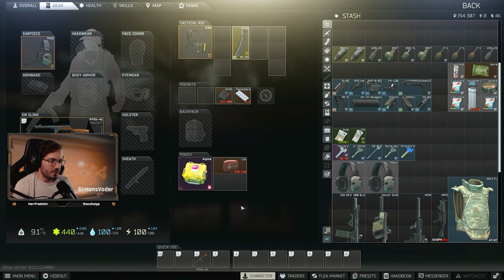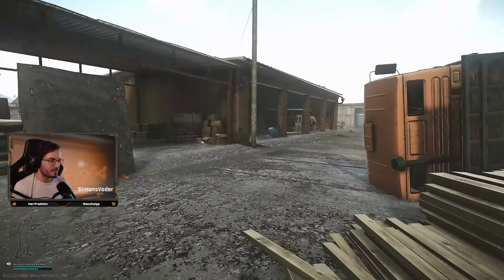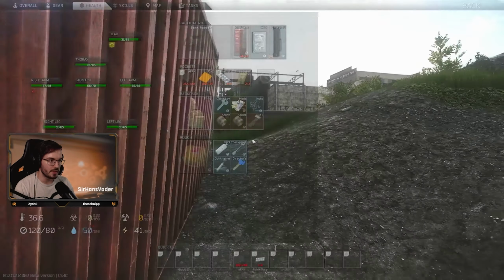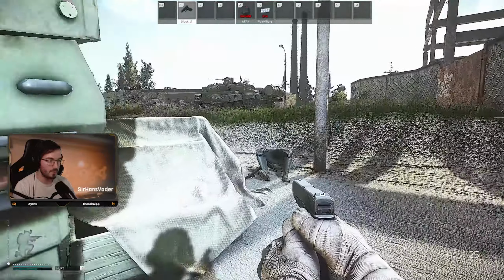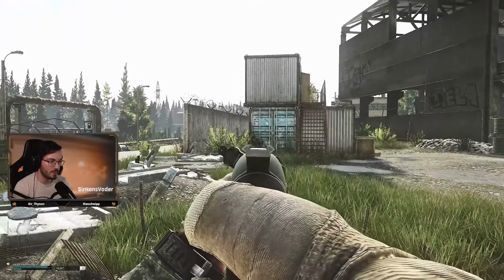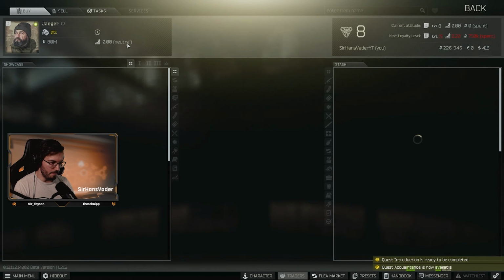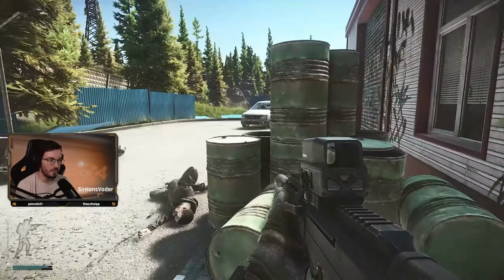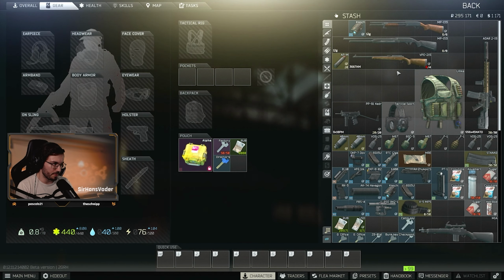Level 5 means MOSIN MAN - Escape From Tarkov [Highlight]